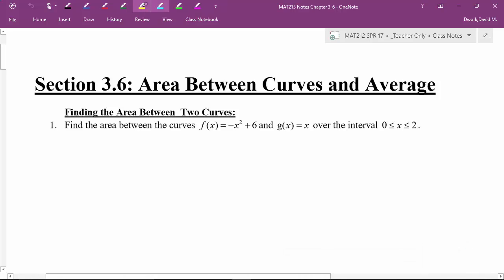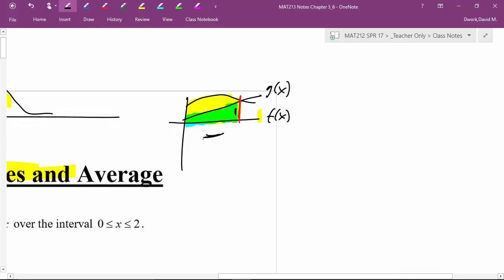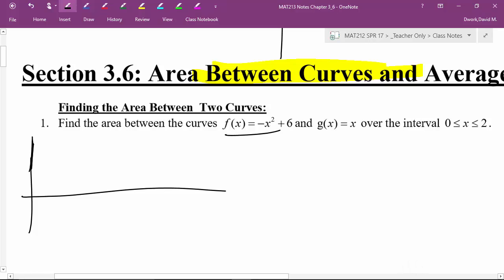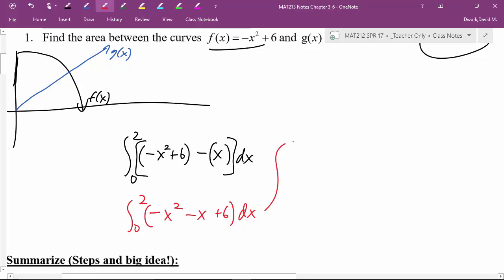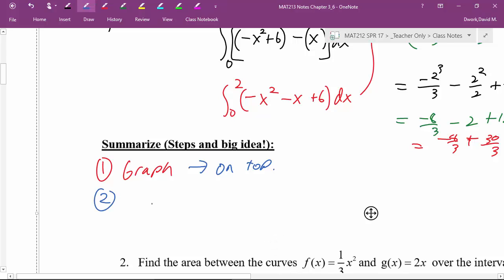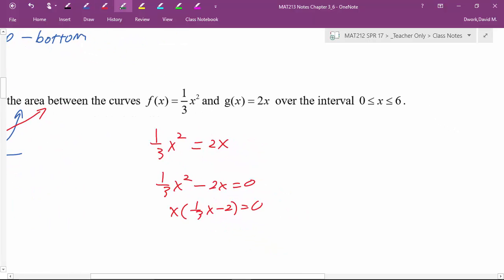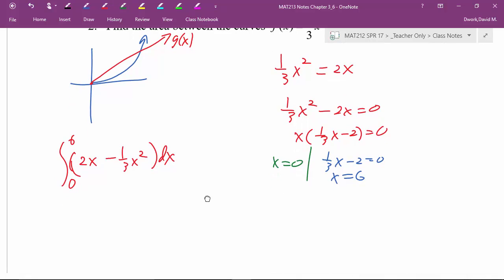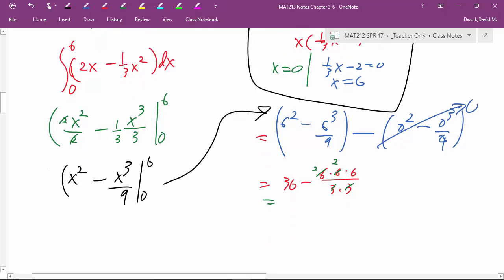MAT212 Lesson 3.6 Area Between curves (Part 1)